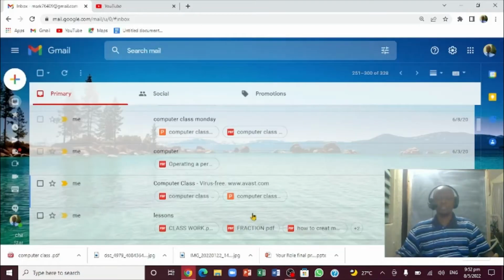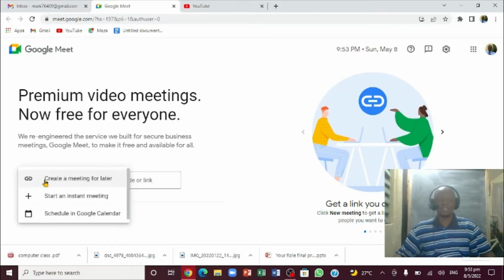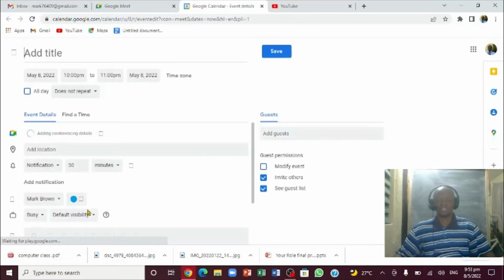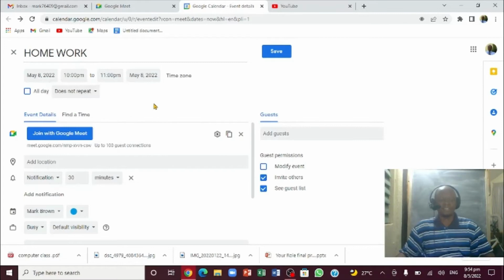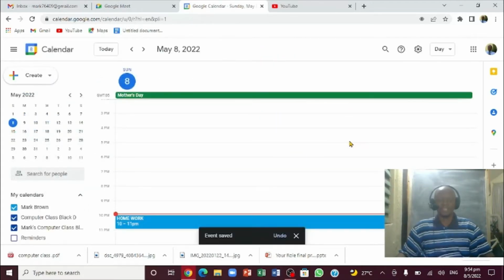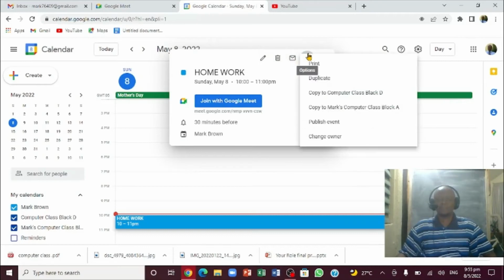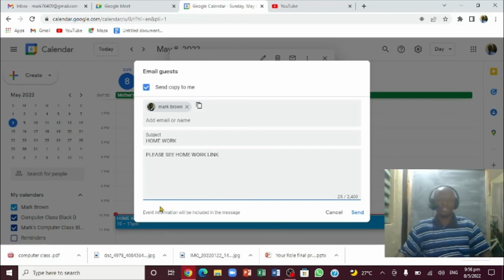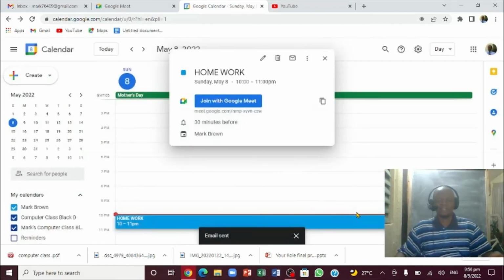HOW TO SCHEDULE MEETING IN GOOGLE MEET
Learn How to Schedule a Google Meet. It is simple and easy to schedule meeting on google meet in advance.
In this video, I am showing how to schedule a meeting in google meet. You can generate a meeting link for future by using this method.

Learn how to create a Google Meet from a Calendar Event. Step by step and easy tutorial. This short video shows how to create a Google Meet (old Hangouts) from a Calendar event and how to invite others and start the Meet